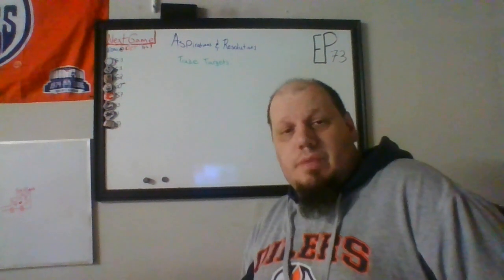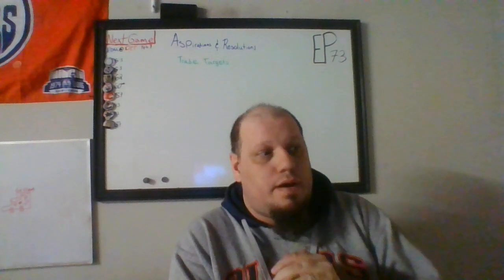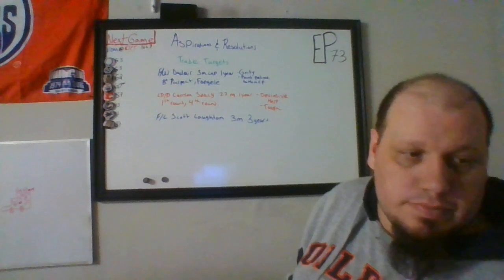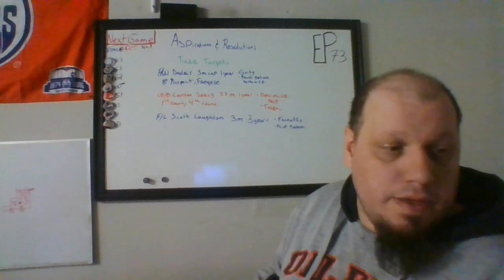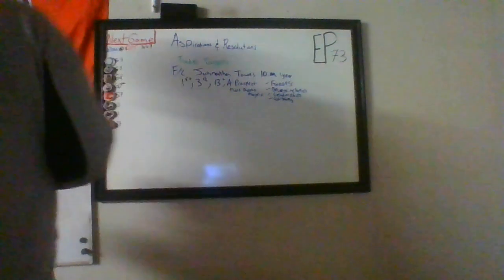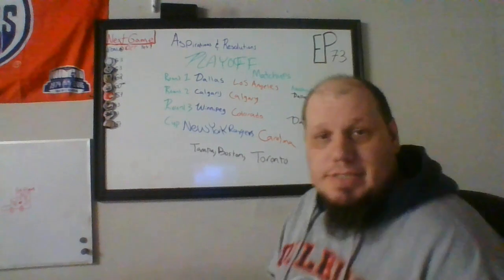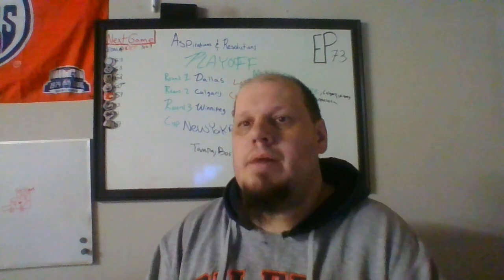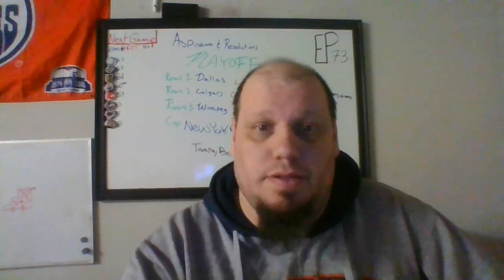Oilers After Dark 100 Subscriber Special: Oilers New Years Aspirations & Resolutions | -OAD Ep. 73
Oilers After Dark New Years Aspirations and Resolutions.

This is our Official 100 Youtube Subscriber -OAD Oilers After Dark Edmonton Oilers New Years and Aspirations Special.

It is a spin-off of our 50 Youtube Subscriber Special Christmas Praises and Gifts.

Here in this Special Matt, -M.M and myself, Braydon, -B.W, are going to go out of the usual realm of what we don't like we do, in Predictions and Guesses.

We are going to make Predictions-Guesses on the Following listed below, as well as some Ideal Trade Deadline Targets. Along with a Long-Reach one, and Our Ideal and Assumption for who the Oilers might and could play in the Post-Season:

-Regular Season Final Record
-Playoff Prediction Outcome
-Playoff Ideal and Likely Opponents
-Ideal and Hopeful Trade Deadline Targets

As well as Notes and Comments on how they can achieve this, Improve their Play, and how an individual player could improve, etc.

It will go by an -Aspire and -Resolve Template:

-Aspire
-Resolve

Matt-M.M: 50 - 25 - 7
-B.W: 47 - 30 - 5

Matt-M: 3rd Round
-B.W. - Stanley Cup Final

Matt-M.M's Trade Speculations Pieces:
-F/W: Anthony Duclair - (1 year left at a $3 Million Cap)
Likely Acquire Cost - [2nd Round Pick, 5th Round Pick, B Prospect or Similar Player like Jesse Puljujarvi]

-F/C: Scott Laughton - (3 years left at a $3 Million Cap)
Likely Acquire Cost - [2nd Round Pick, 5th Round Pick, B Prospect)

Long-Shot Pick:
-F/C: Jonathan Toews - (1 year left at a $10.5 Million Cap)
Likely Acquire Cost - [1st Round Pick, 3rd Round Pick, B+ Prospect)

-B.W.'s Trade Speculation Pieces:
-LD/D: Carson Soucy - (1 year left at a $2.750 Million Cap)
Likely Acquire Cost - [1st Round Pick, 4th Round Pick]

-LD/D: Niko Mikkola - (1 year left at a $1.9 Million Cap
Likely Acquire Cost - [2nd Round Pick, 3rd Round Pick -OR- a B-Prospect)

Long-Shot Pick:
-LD/D: Jakob Chychrun - (3 years left at a $4.6 Million Cap)
Likely Acquire Cost - [2 1st Round Picks, or 1 1st Round Pick, 2 2nd Round Picks, and an A to A- Level Prospect]

-LD/D: Joel Edmundson - (2 years left at a $3.5 Million Cap)

-LD/D: Vladislav Gavrikov - (1 year left at a $2.8 Million Cap)
Likely Acquire Cost - [1st Round Pick, 5th Round Pick]

-RD/D: Luke Schenn - (1 year left at $850k)
Likely Acquire Cost - [3rd Round Pick]

-LD/D: Jake McCabe - (2 years left at a $4 Million Cap)
Likely Acquire Cost - [2nd Round Pick, 5th Round Pick]

-F/C: Ivan Barbashev - (1 year left at a $2.25 Million Cap)
Likely Acquire Cost - [2nd Round Pick, 4th Round Pick]

-F/W: Max Domi - (1 year left at a $3 Million Cap)

-F/C: Sam Lafferty - (1 year left at $1.15 Million Cap)
Likely Acquire Cost - [4th Round Pick]

-F/C: Nick Bjugstad - (1 year left at $900k)

-F/W: Zack MacEwen - (1 year left at $925k)

Ideal Post-Season Match-Up and Oilers 4 Round Predictions (if it was to happen):

1st Round:

Matt-M.M: - Dallas
-B.W: Los Angeles:
Possible - Calgary or Winnipeg

2nd Round:

Matt-M.M: - Calgary
-B.W: Calgary
Possible: Colorado or Dallas

Round 3:

Matt-M.M - Winnipeg
-B.W: Colorado
Possible: Dallas

Stanley Cup Finals:

Matt-M.M: New York Rangers
-B.W: Carolina Hurricanes
Possible: Tampa Bay, Toronto, or Boston

It Should be an Very Interesting Stretch-Drive into the Trade Deadline and Hopefully LONG Post-Season!

THANK YOU ALL Once-Again for all the Support, and 100 Youtube Subscribers!
-B.W. from -OAD.

Welcome to Oilers After Dark. Real Oilers Talk for the Real Fan.

Oilers After Dark is a Hockey Sports Fan Page for the National Hockey League's Hockey Team the Edmonton Oilers.

You will find Daily News-Transactions, Stats-Scores, & many other miscellaneous things on this Page. As well as Oilers Monthly Recaps & Previews. We will also be doing Live Game Broadcasts & Post-Game Recaps.  Follow for a daily dose of 'Oilers After Dark'. -OAD.

If you have any Comments-Questions-Concerns or Any Recommendations to Improve don't hesitate to ask-message and/or notify us! Thank you -OAD.

*~Thumbnail Photo Credits:  @edmontonoilers.